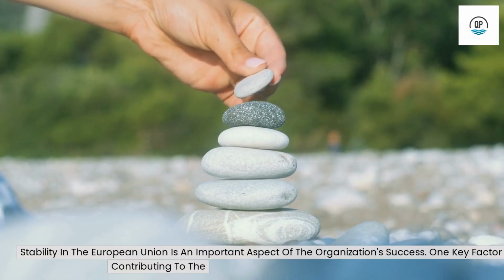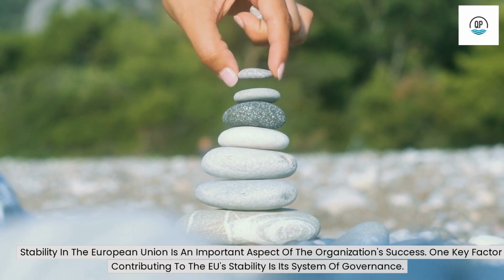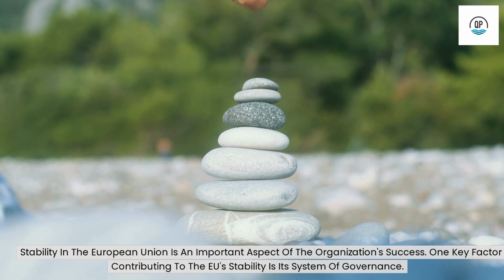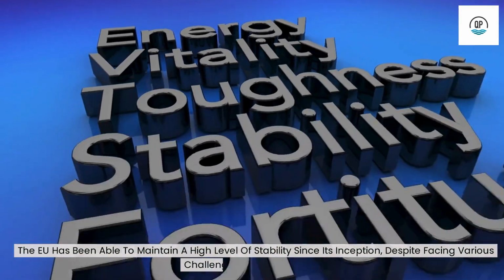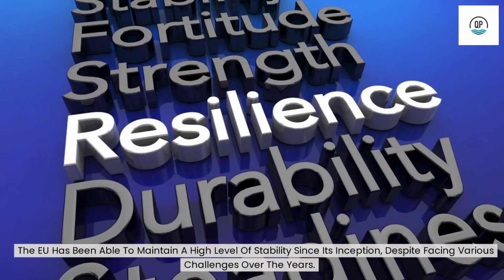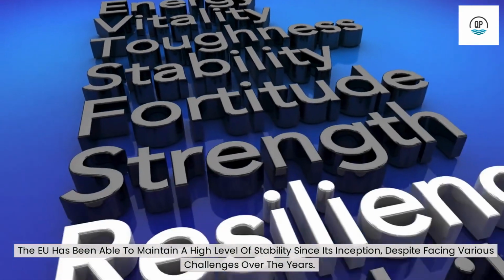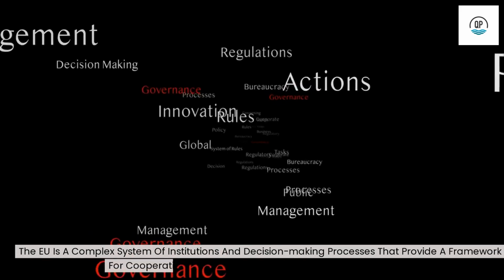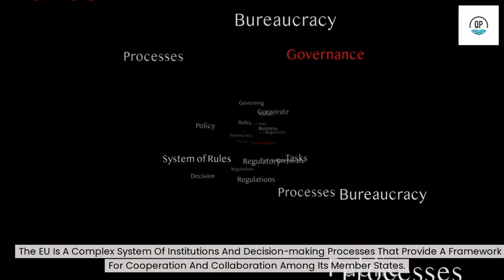"The Evolution of the European Union: From Past to Present and Beyond"europeanunion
In this video, we take a deep dive into the history, present, and future of the European Union. We start by exploring the origins of the EU and the events that led to its formation. We then examine the impact that the EU has had on the world stage, including its role in promoting peace and stability in Europe, as well as its economic influence.

Moving into the present, we analyze the current state of the EU, including recent challenges such as Brexit and the refugee crisis. We also take a look at the EU's response to these challenges and how it is adapting to a rapidly changing world.

Finally, we discuss the future of the EU and the various scenarios that may play out in the coming years. We explore the possibilities of further integration or disintegration and what this could mean for the future of Europe and the world.

Join us on this journey through the past, present, and future of the European Union.